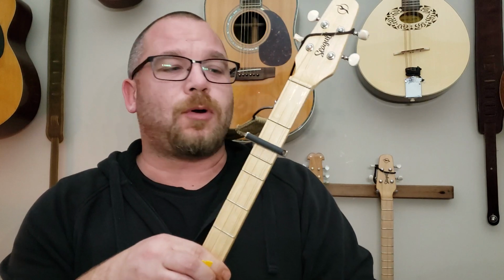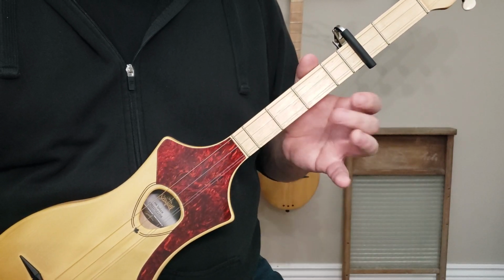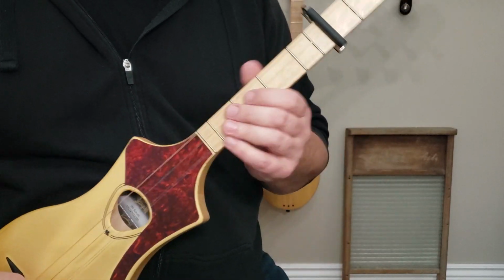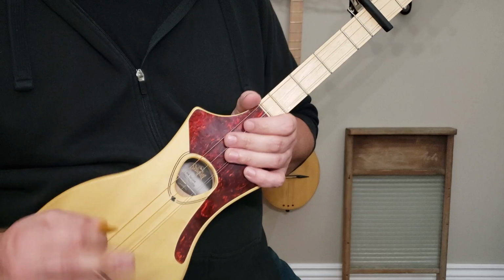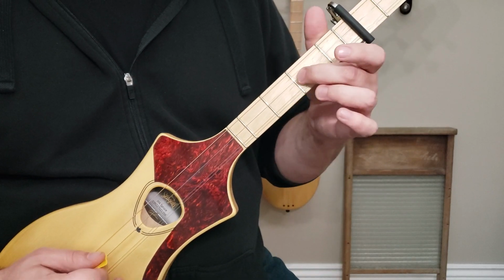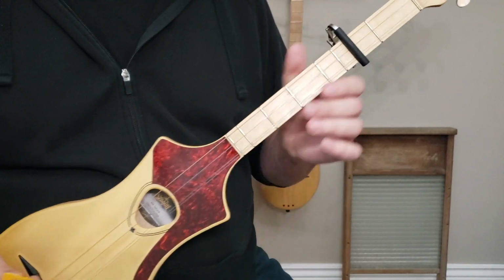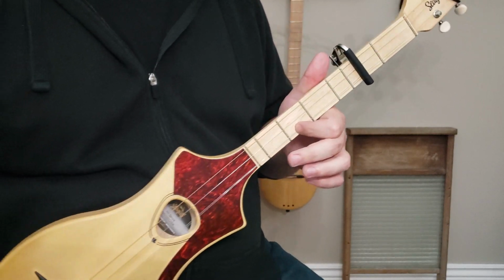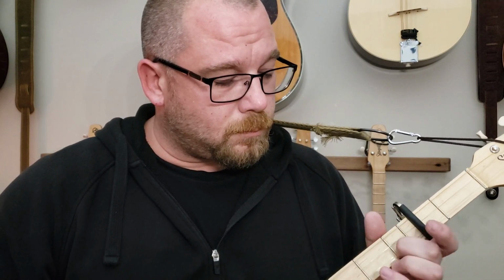Seagull Merlin M4 Lesson - Chim Chim Cher-ee